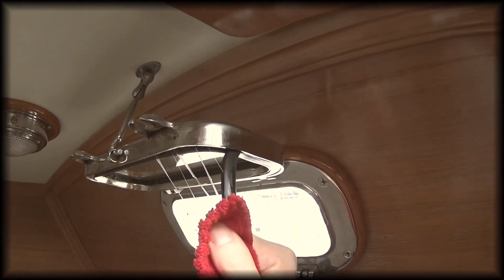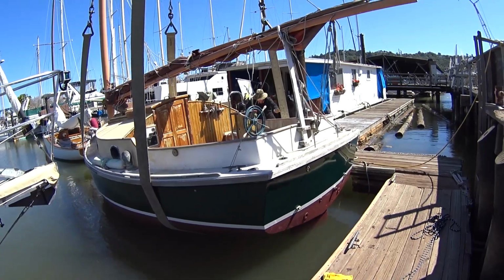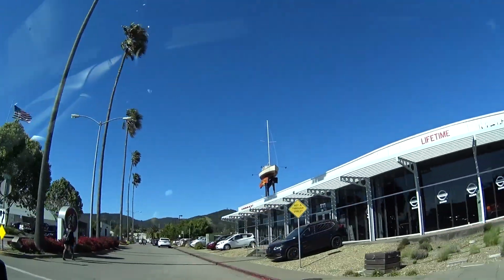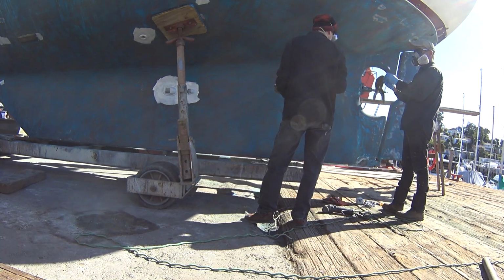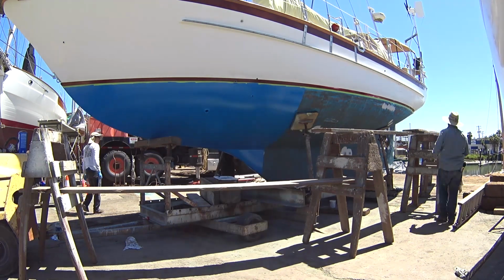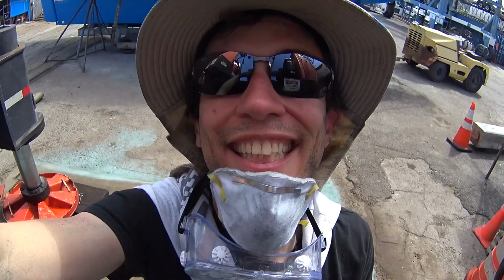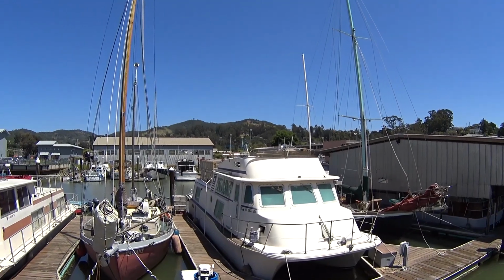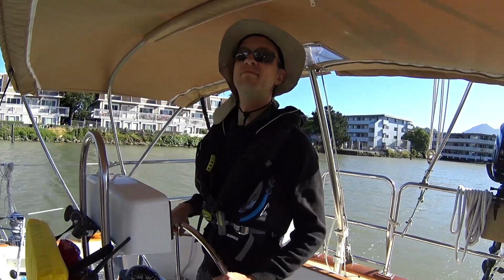✨SV Sparklemuffin #5 - Bottoms up!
Guess who gets her bottom painted?

~ About ~
Sparklemuffin is a Cabo Rico 34 sailboat with aspirations for South Pacific tropical island hopping adventures!

Music
Rise Up - Yves Larock feat. Jaba
Mjuzik (Album Mix) - Orjan Nilsen
Blue Mondays (Original Mix) - Nora En Pure
O Fortuna - Carl Orff / Carmina Burana
Lingus - OneWorld
Power and Innocence - unpawsd